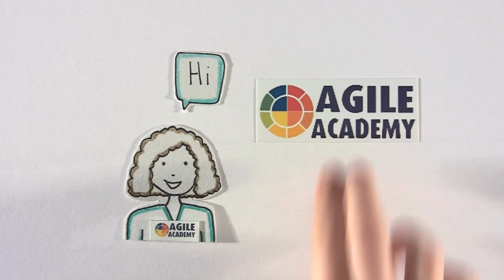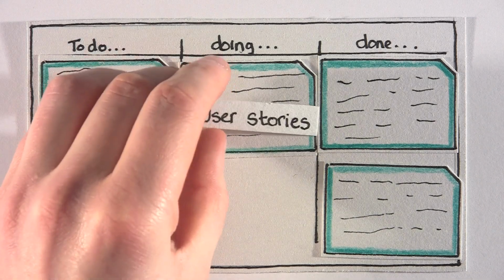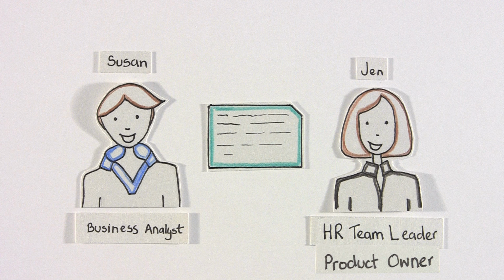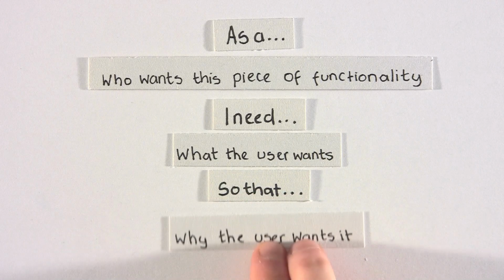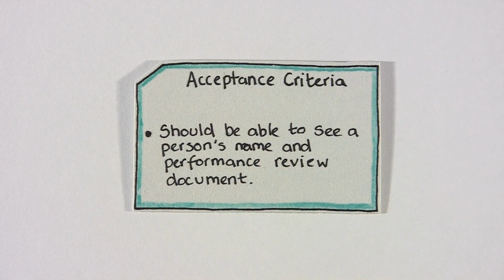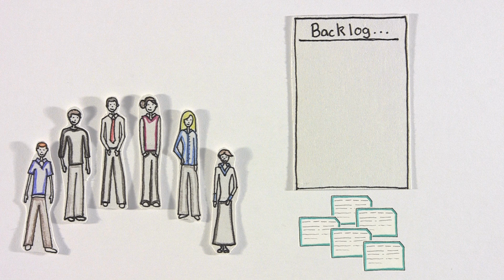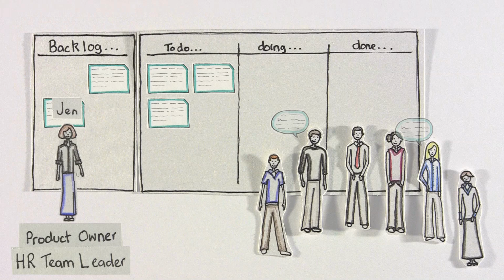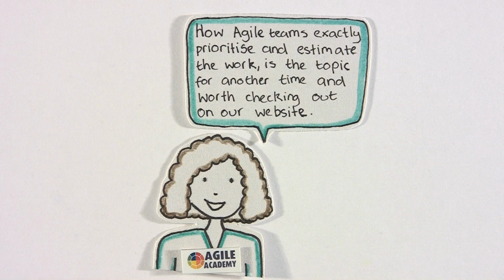Agile In Practice: StoryCards/User Stories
This video is part of the Agile Academy's Agile in Practice series to support our Practice Help Sheets on our There is more to Agile success than just using practices. However, practices can serve as valuable techniques to assist you in working Agile.